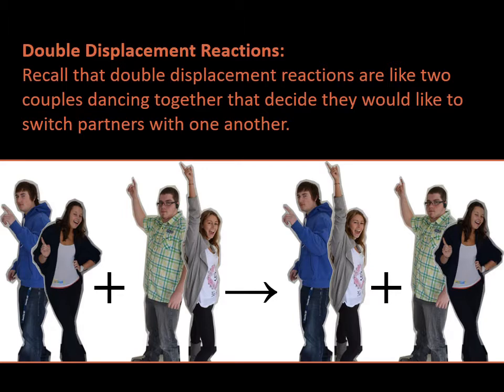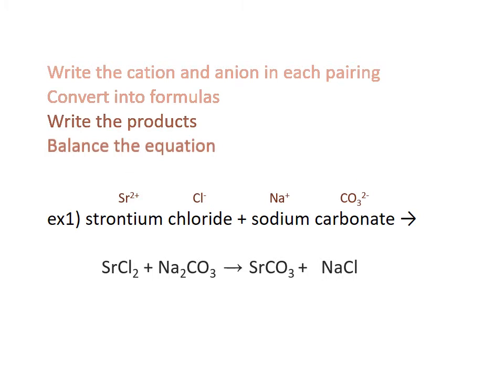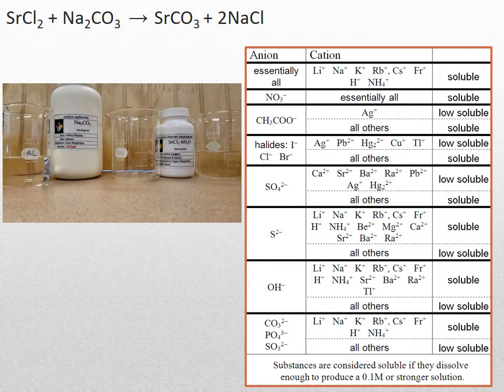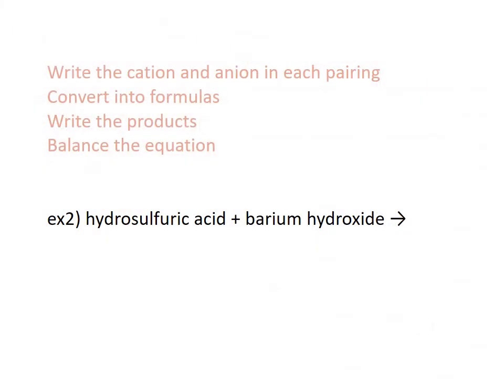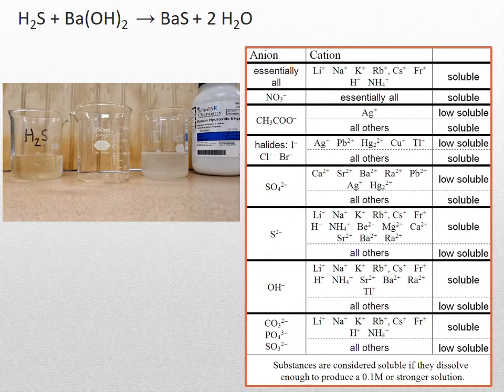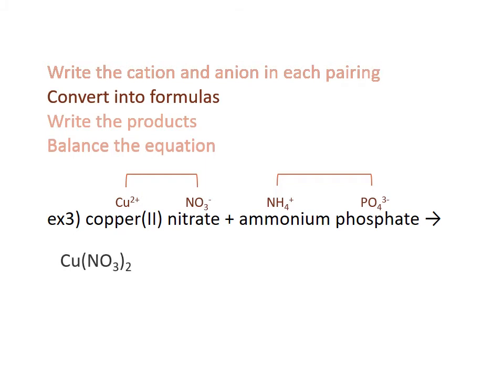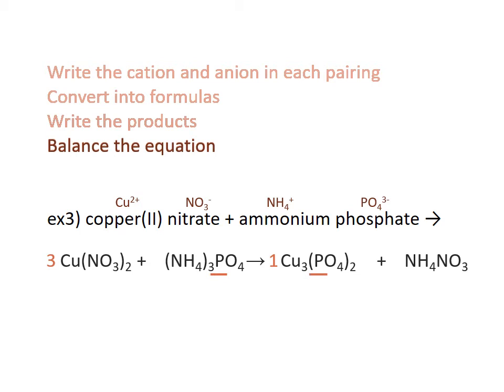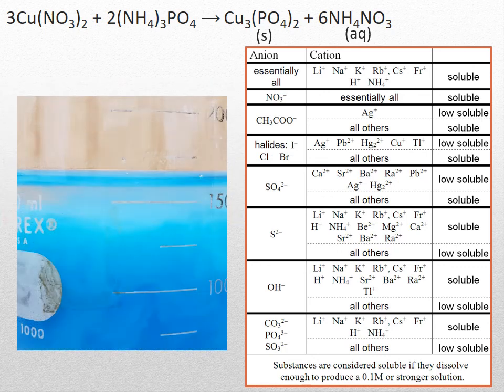Physical Science 20 RM5 Completing Double Displacement Reactions and Determining Solubility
Students learn how to use the solubility chart to determine if the products are solid, aqueous, or liquid and how to predict the products in a double displacement reaction. They see three live demonstrations and get further practice with making ionic formulas and balancing.